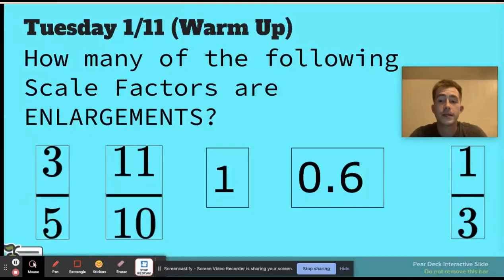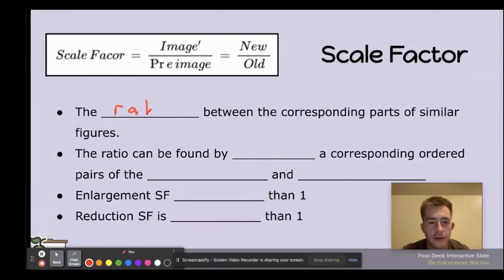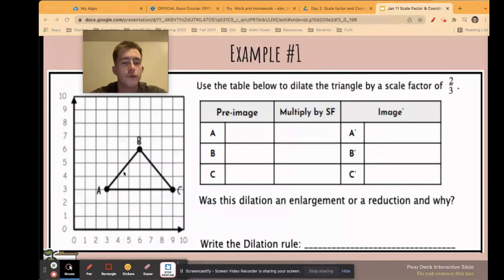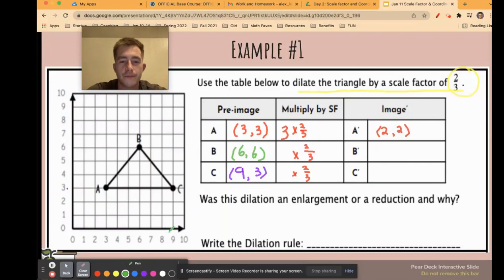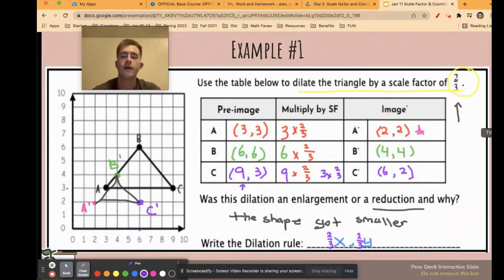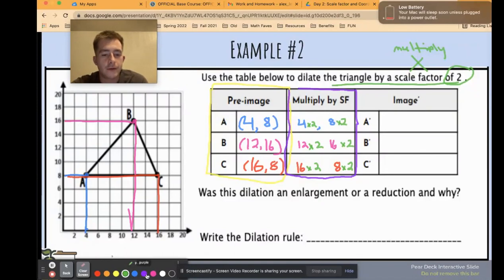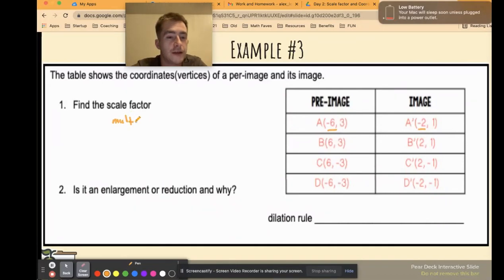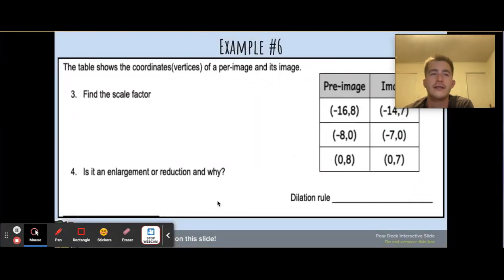Mr. Lessard Day 2 Dilations and Scale Factor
Mr. Lessard Day 2 Dilations and Scale Factor for Monday January 11 2022